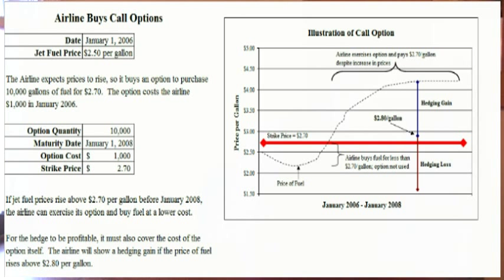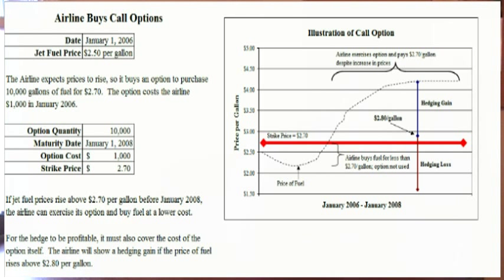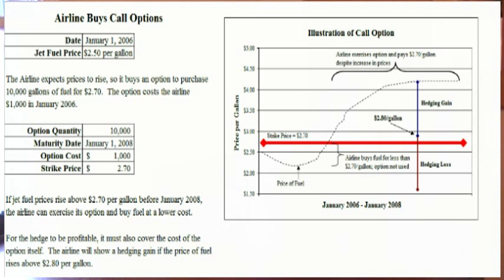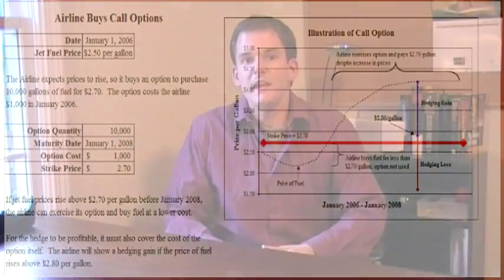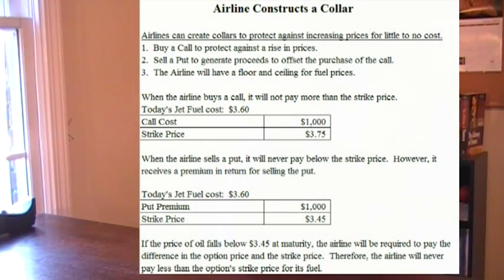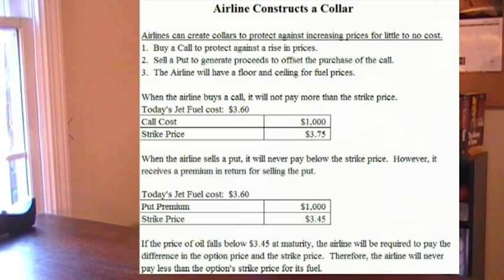The Airline Industry - Part 6: Hedging - Calls and Collars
The sixth of a seven part series on the airline industry.  This edition continues the discussion of fuel hedging by detailing call options and collars.  I also discuss the prevalence of hedging in the industry.

For more detailed information and a better view of the graphs in the video, be sure to check out the text blog at: